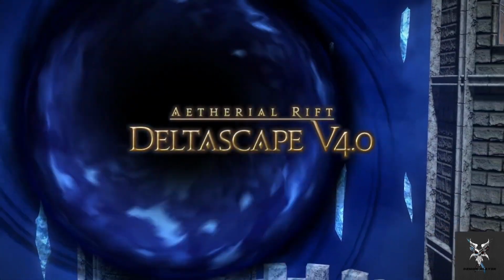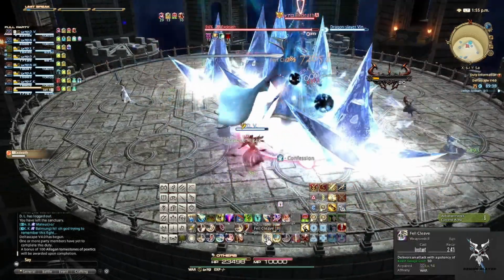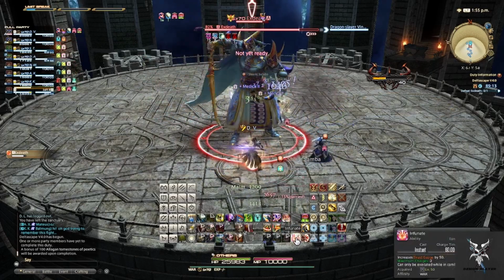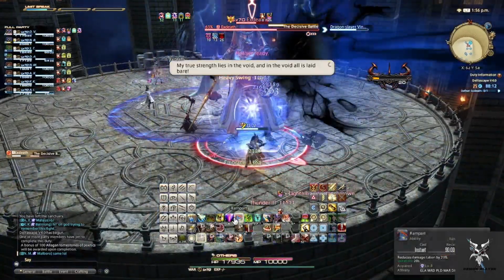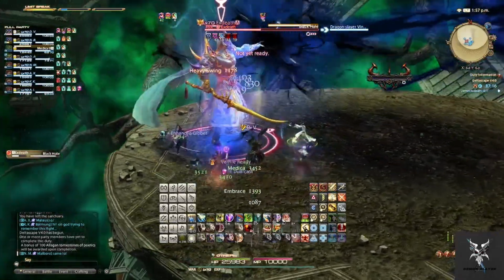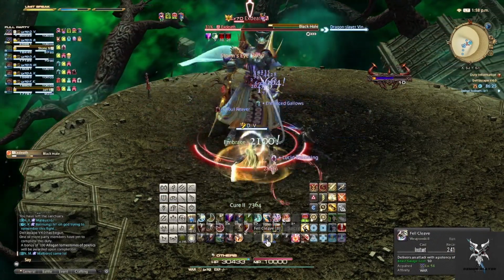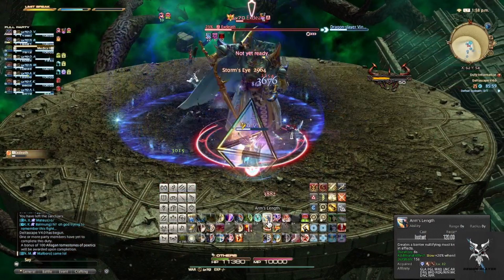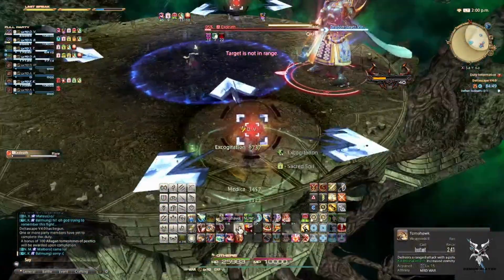Final Fantasy 14 Deltascape V4.0 Normal Raid In Depth Dungeon Walkthrough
Final Fantasy 14 Deltascape V4.0 Normal Raid In Depth Guide for all roles. All mechanics are clarified so should help even if not a tank.

0:00 Intro/Cutscene
0:42 Boss Fight
6:12 Outro/Cutscene